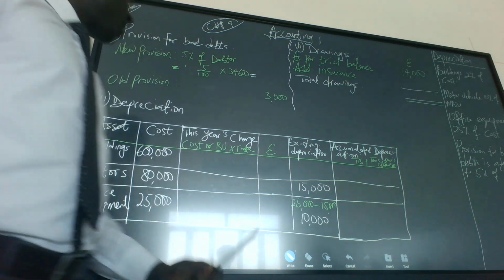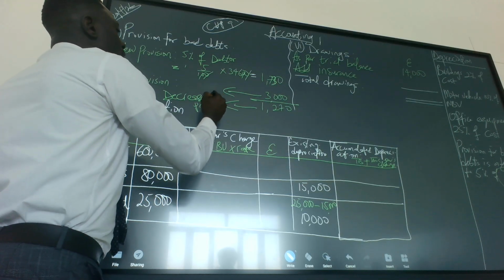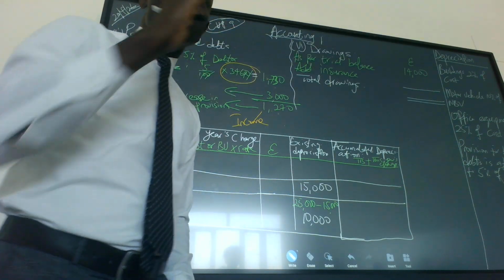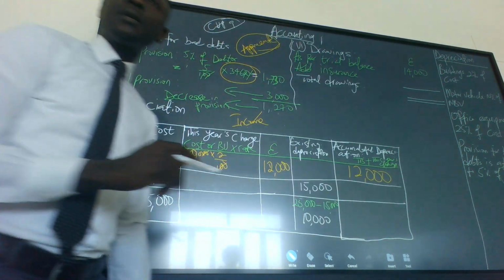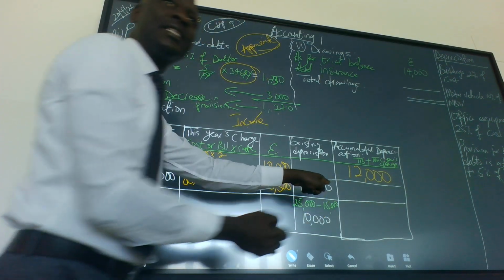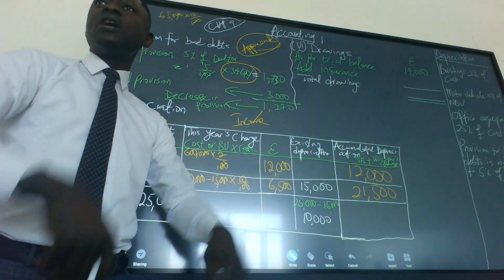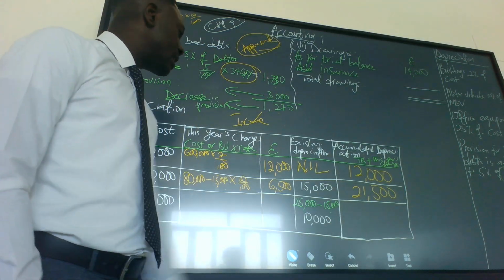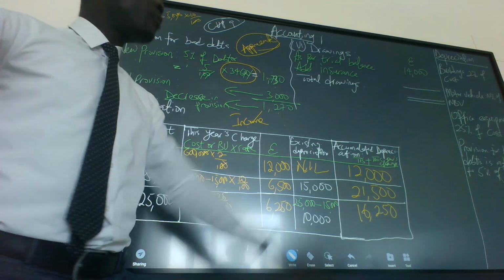Accounting(Adjustments on Depreciation, Provision for Bad Debts and Drawings)